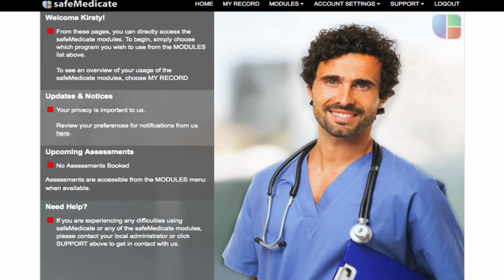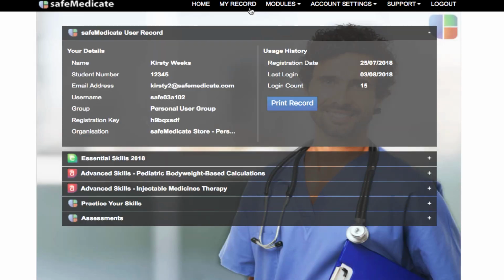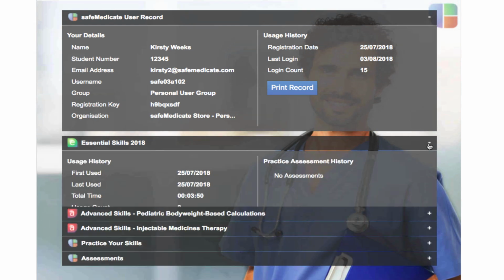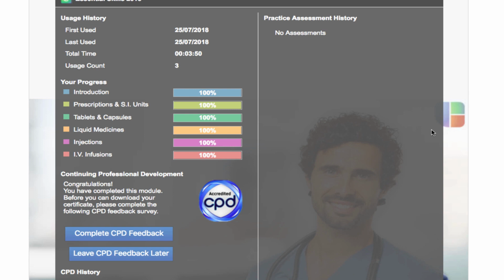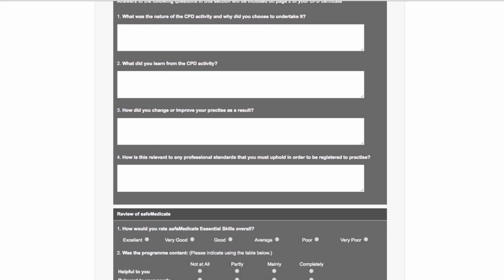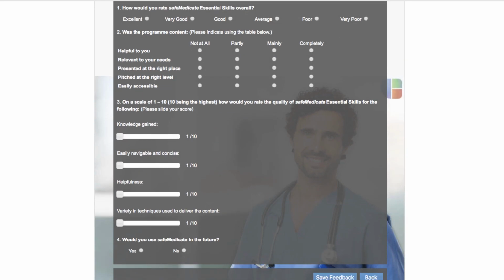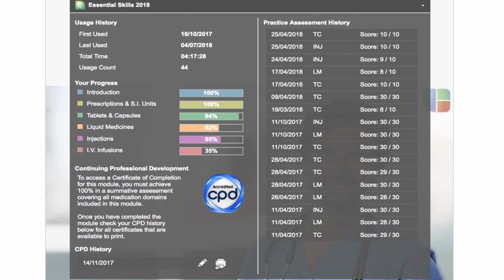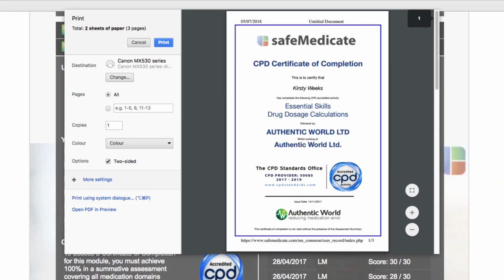How to generate your safeMedicate Certificate of Completion - Healthcare Organisation Account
Note that this applies only to users who have an account linked to a healthcare organisation, association or trust

Hi and welcome to this short video tutorial, where we will show you how to generate your safeMedicate Certificate of Completion.